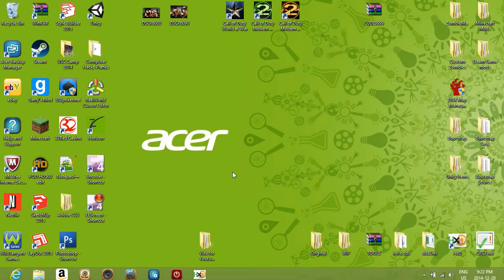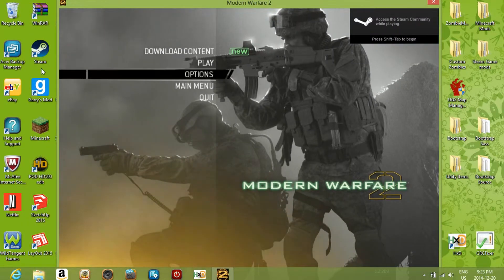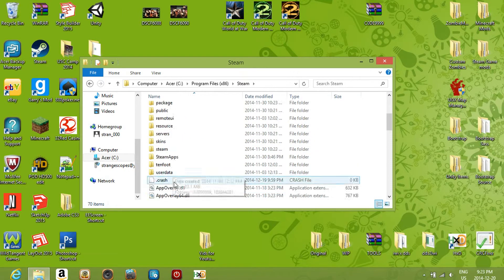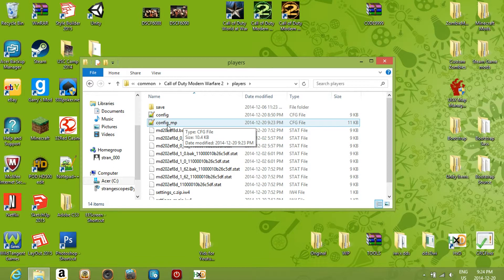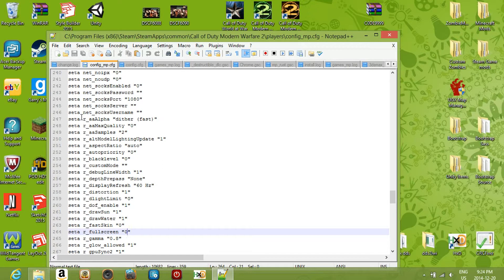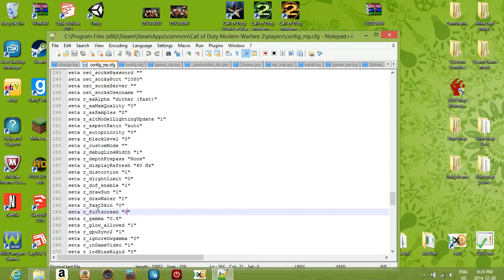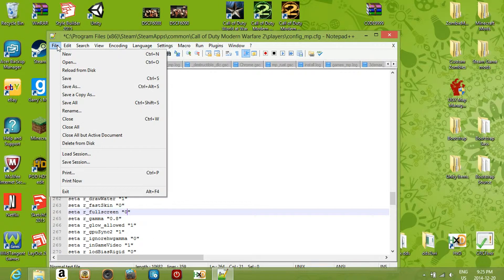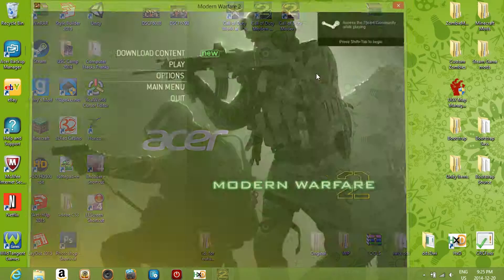How to play Modern Warfare 2 in Windowed Mode (PC)